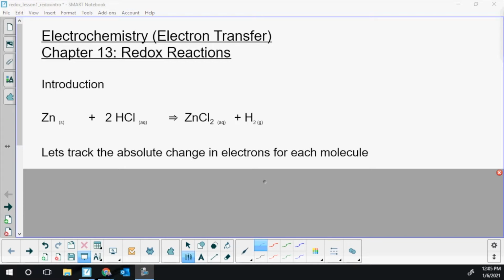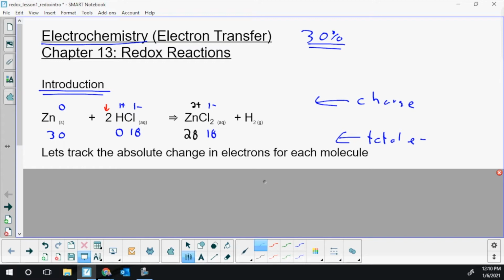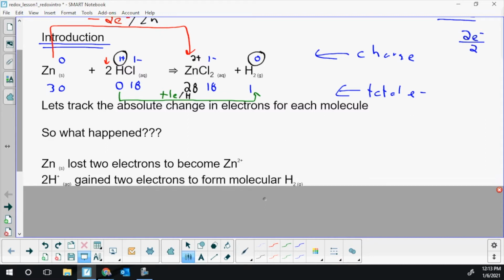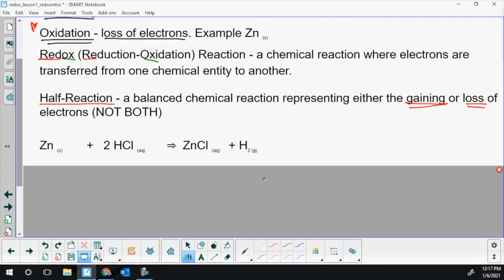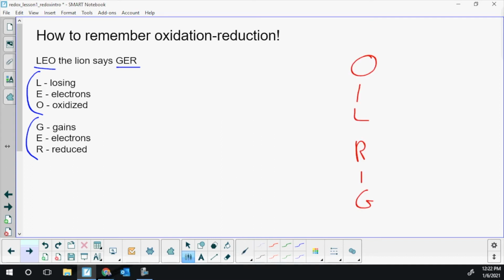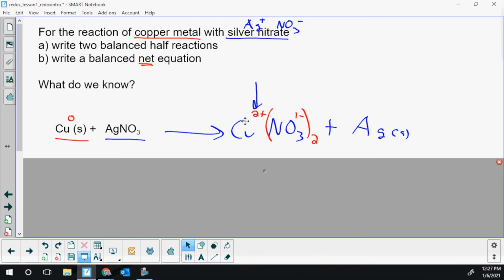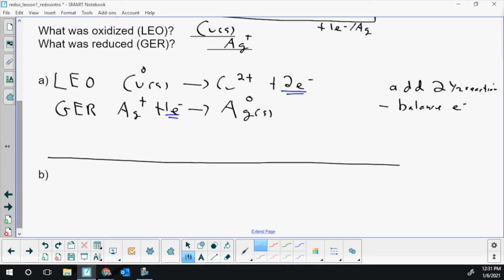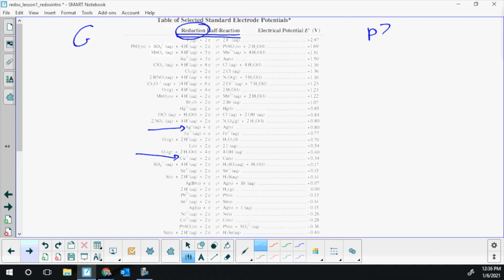Lesson 1 - Introduction to electrochemistry - Oxidation and Reduction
Alberta Chemistry 30 - Electrochemistry Unit - Diploma Prep